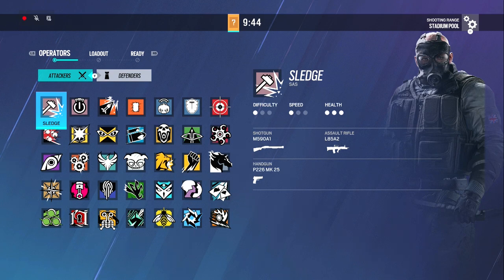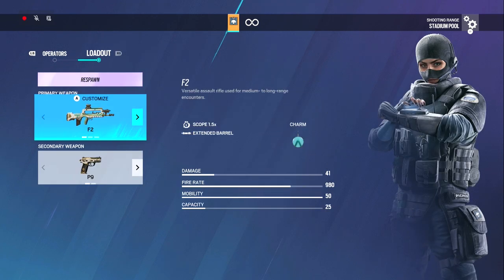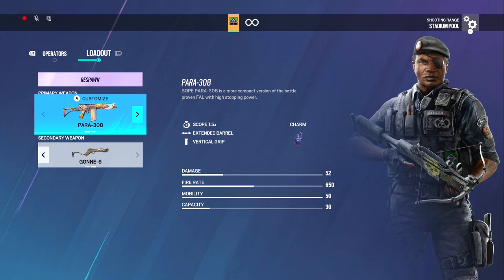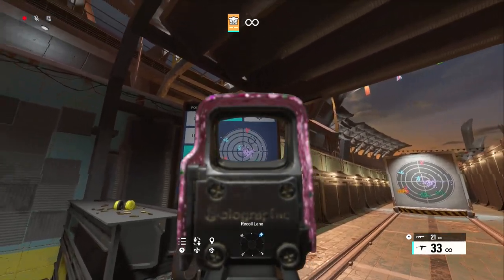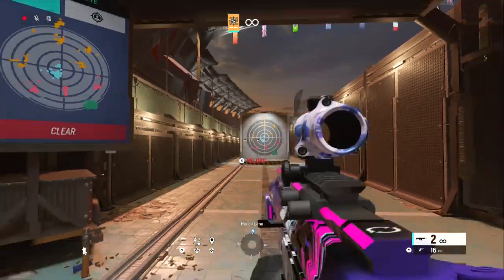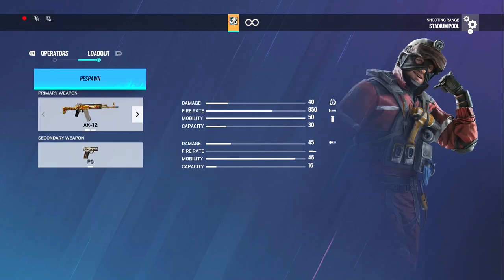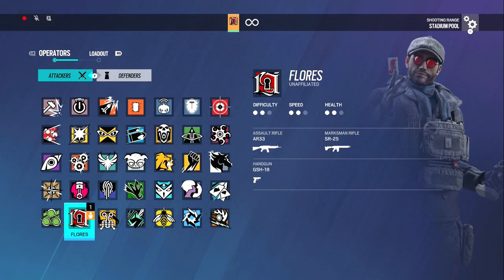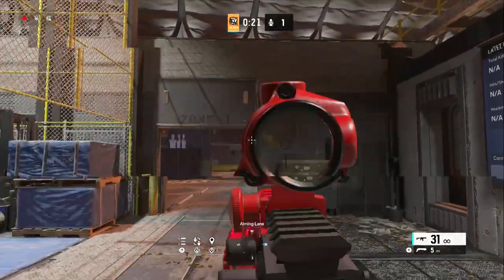The BEST Console Settings/Attachments to Hit Champion (Attackers) - Rainbow Six Siege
That recoil control though... Aim your way to Champion!
This is on controller btw.

Timestamps:
00:00 Intro and showing my recoil
00:32 Settings
01:42 Attachments
26:05 Outro

4, Rainbow six siege xim 4, rainbow six siege xbox
4, Rainbow six siege xim 4, rainbow six siege xbox
acoq, vanilla siege console, rainbow six siege stream